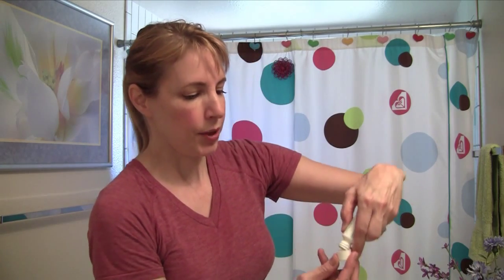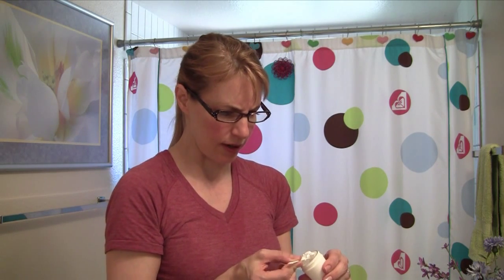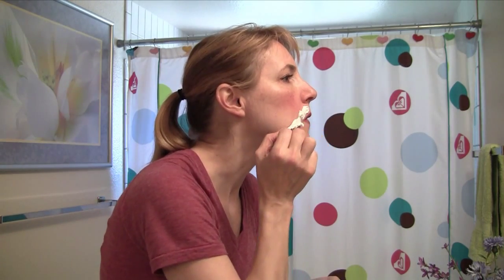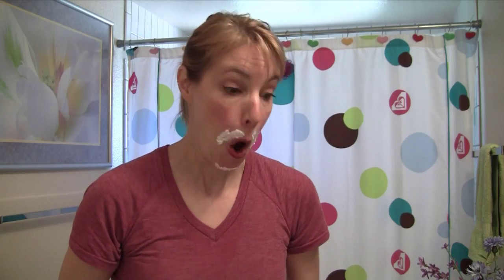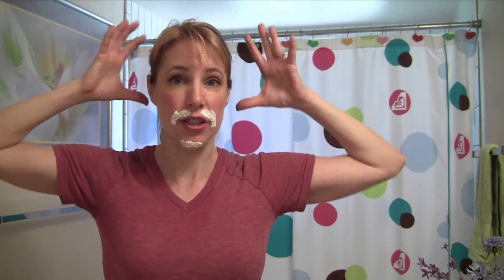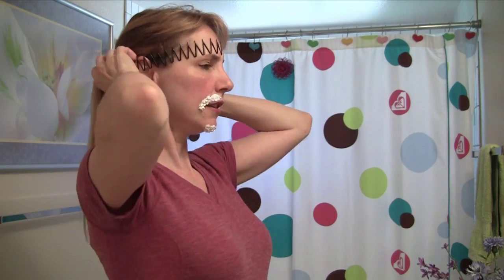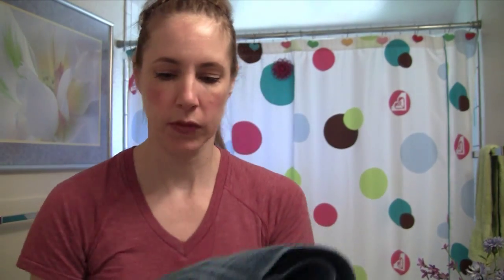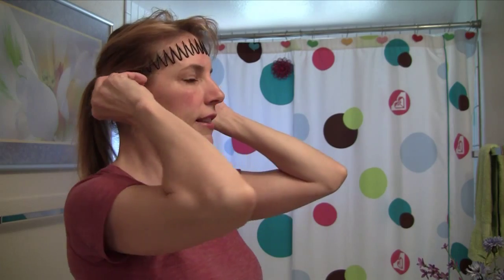How Stuff Works: Face Bleach